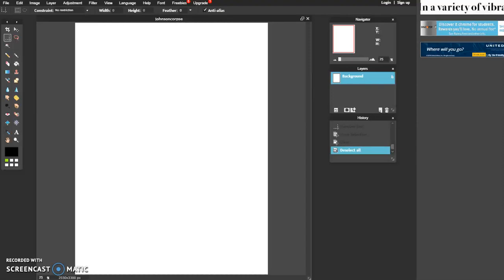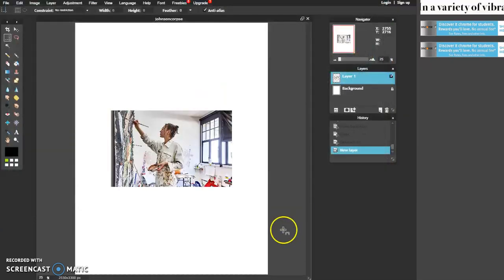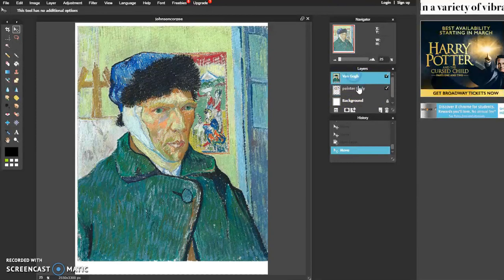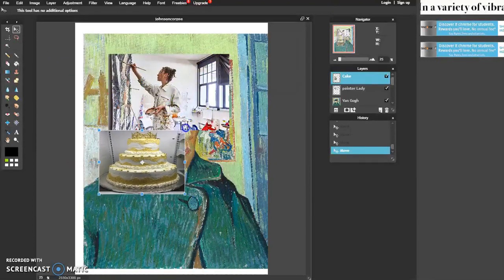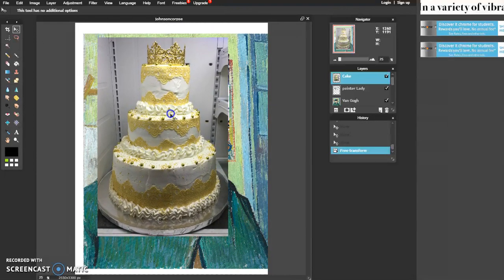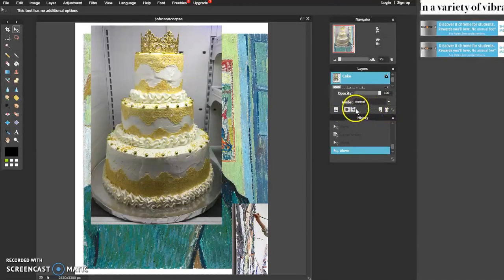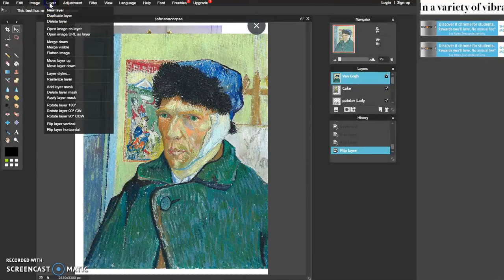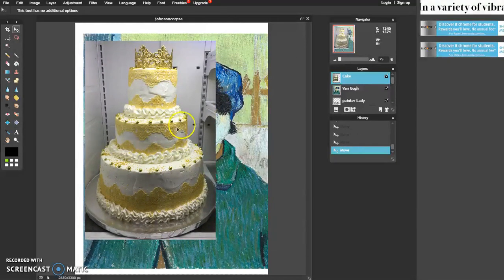Layers in Pixlr